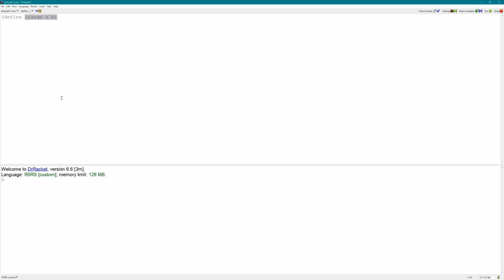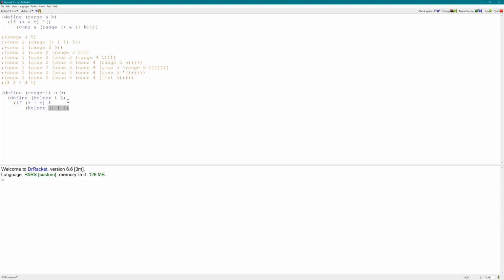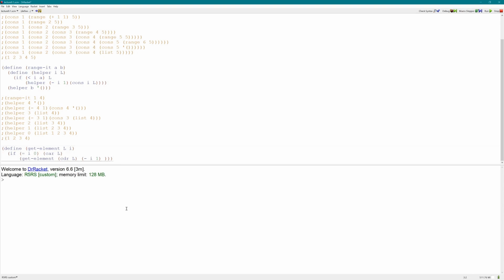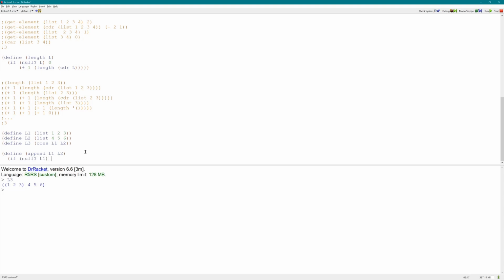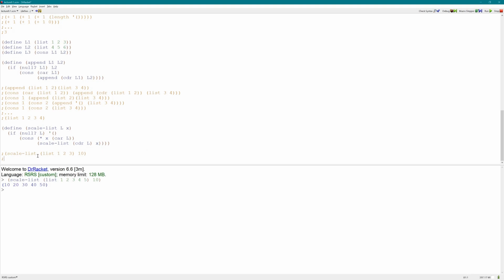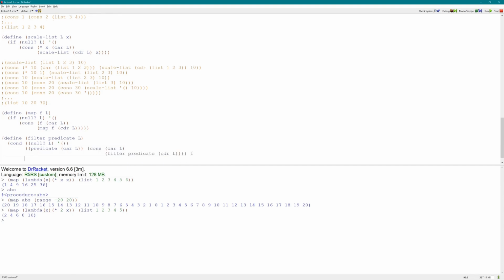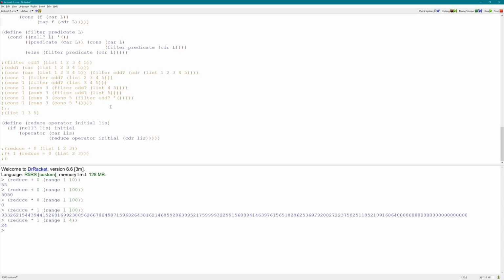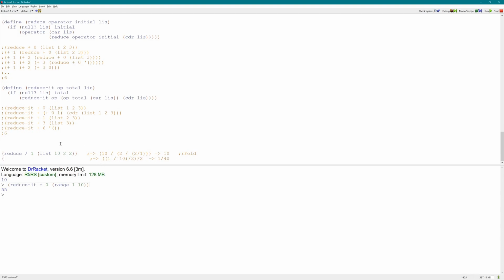4.3 - List operations